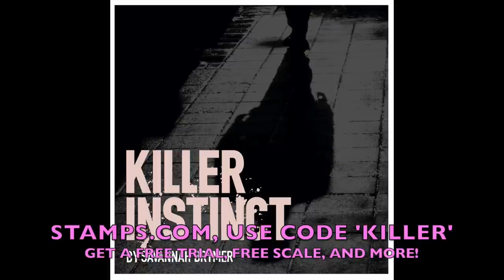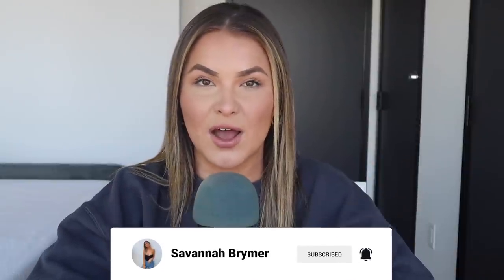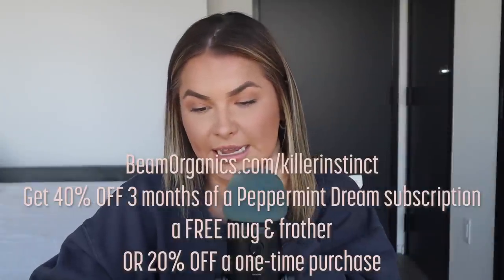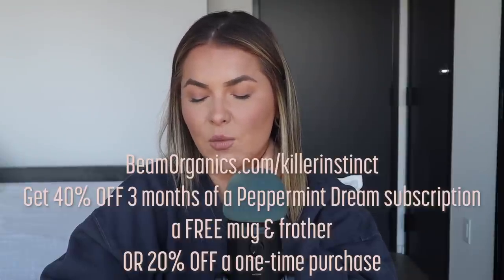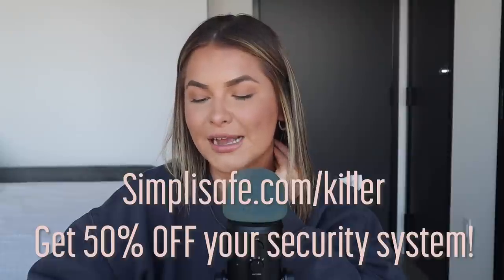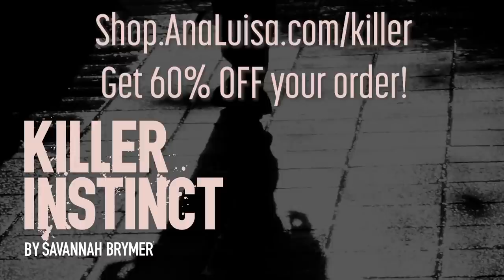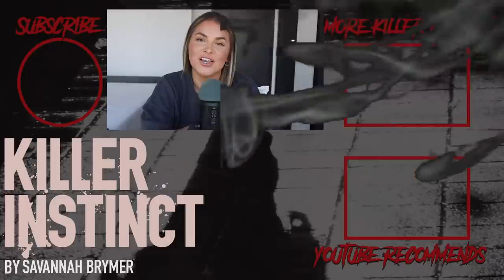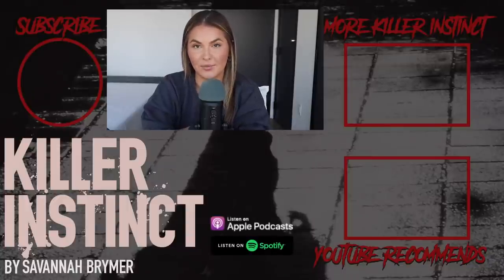SOLVED: The Horrific Case of Helle Crafts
Helle Crafts had secretly been tracking her husband's affairs and was planning on filing for divorce when she went missing. Her husband, Richard Crafts, came up with several stories to explain her sudden disappearance before deciding that he didn't know where she was. It didn't take long for Richard to become the main suspect and even be convicted for her murder, but Helle Crafts' body has never been recovered, resulting in the first murder conviction without a body in Connecticut history. Savannah takes you through the mountain of evidence that surrounded this historic case, as well as the timeline of Helle's final moments as theorized by police and prosecutors.

Don’t fall for subscription scams. Start cancelling today at Truebill.com/KILLER

Ana Luisa are currently running the biggest sale of the year.

If you have any thoughts on this case or any other case, or just want to get in touch with Savannah about the show, email her at .

If you like the show, telling a friend about it would be helpful! You can text, email, Tweet, or send this link to a friend
Follow Savannah on IG: @savannahbrymer

Chapters
2:46 End of Beginning Ads
12:21 Midroll Ads Start
19:33 Midroll Ads End